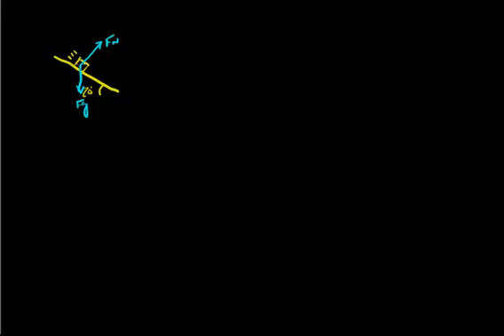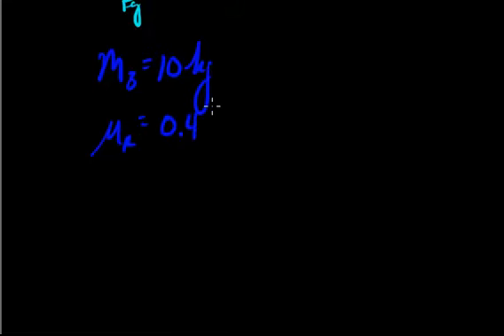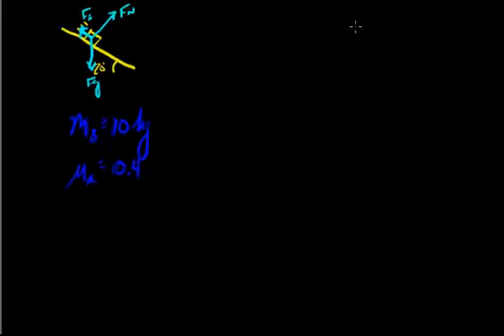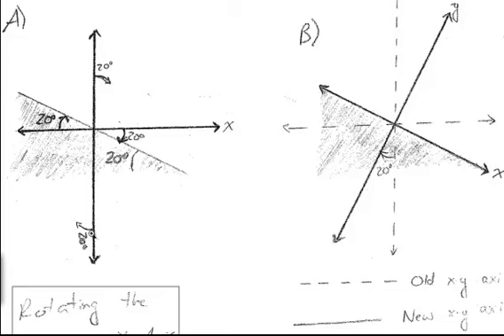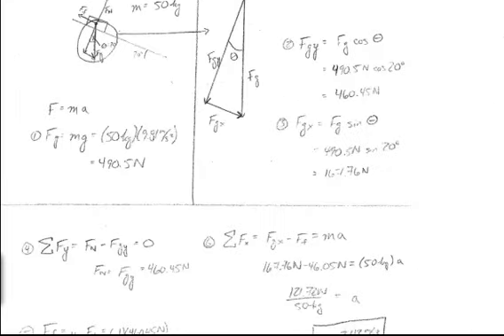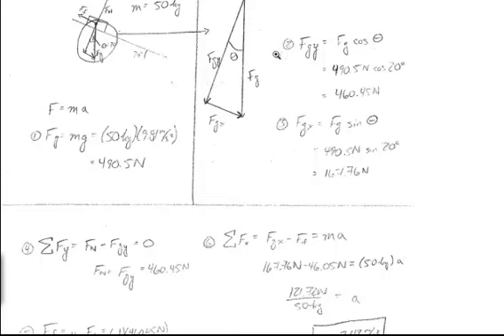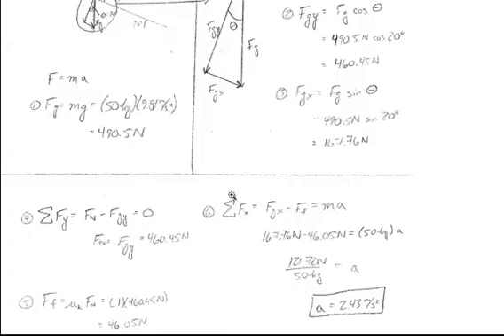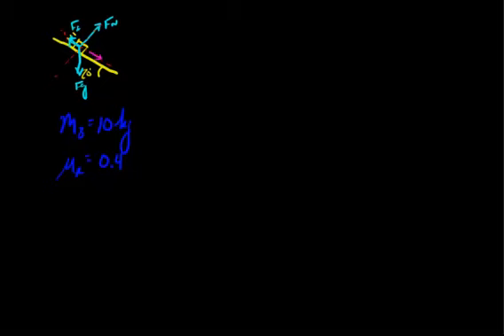Shift the axis problem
How to shift the axis in a problem